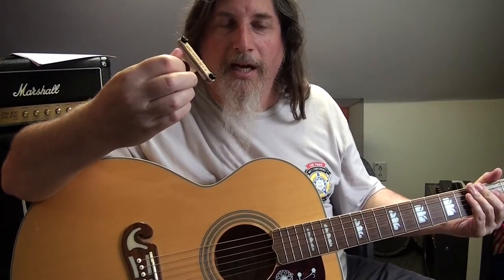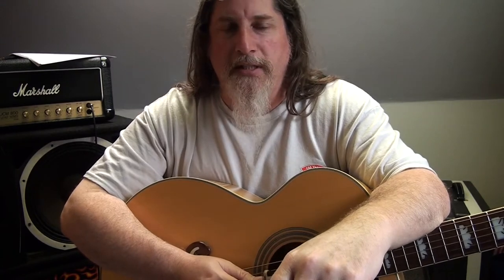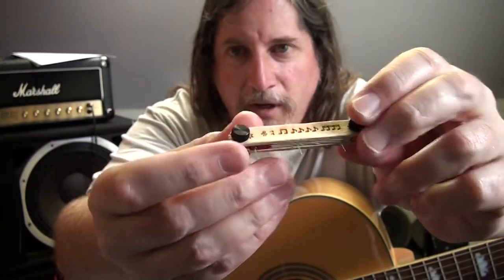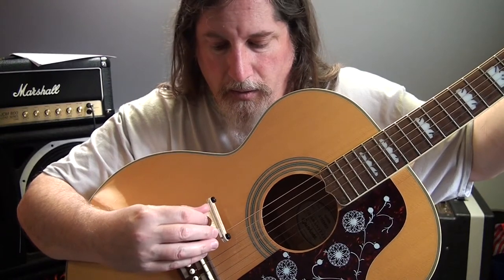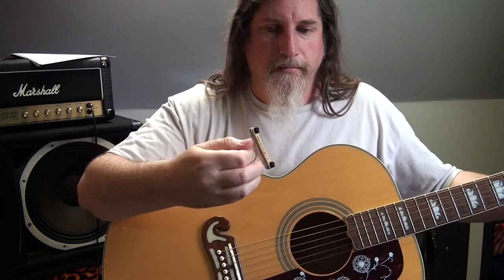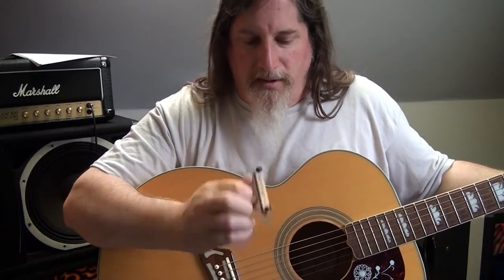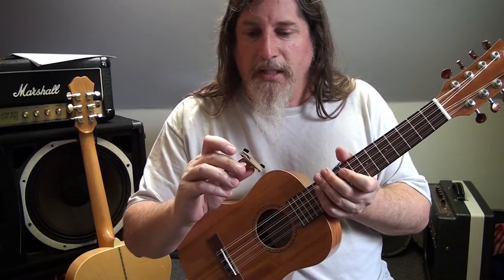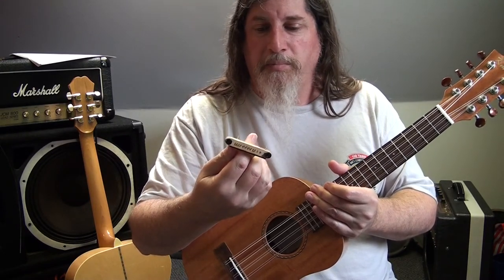"Rhythm Pick" Review -- This Thing Is Crazy!!!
I picked (HA!! Get it??) this up at a little music shop in New Hampshire. It's weird, but kind of cool!!! Check it out!!!